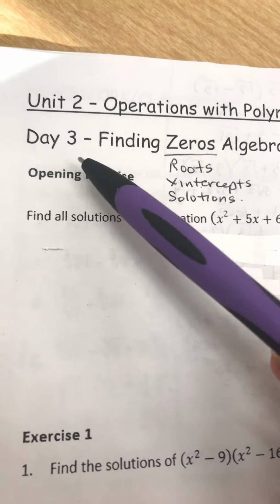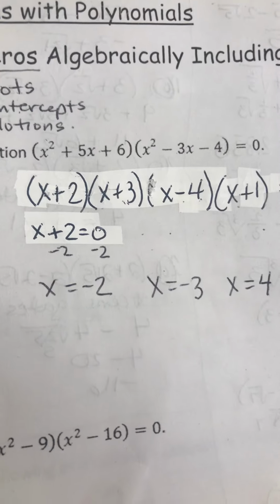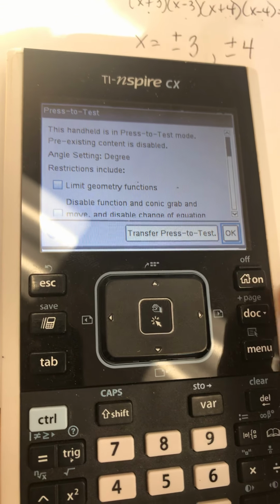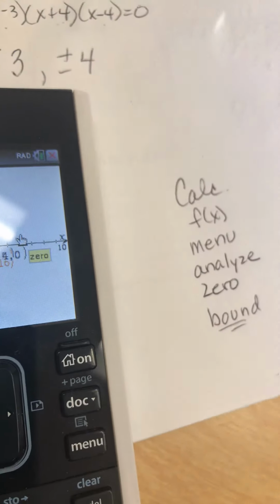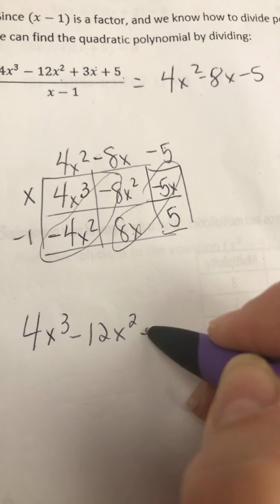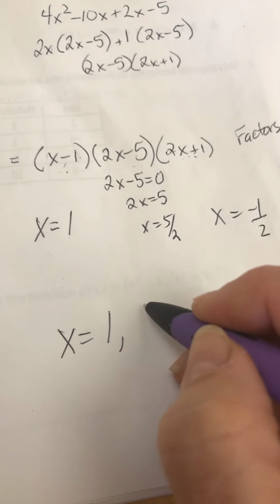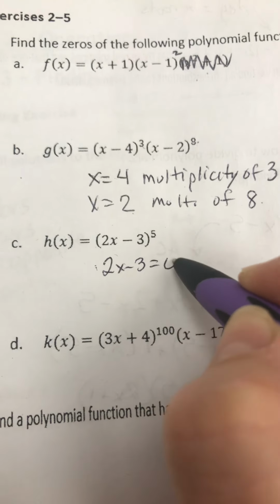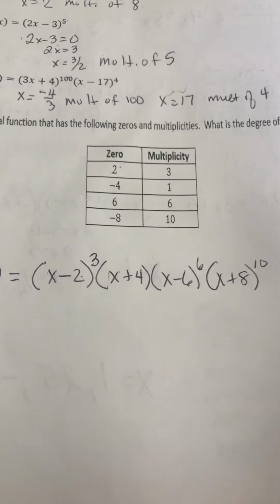CCALG2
Finding zeros algebraically including multiplicity